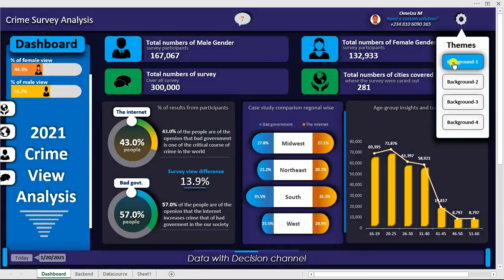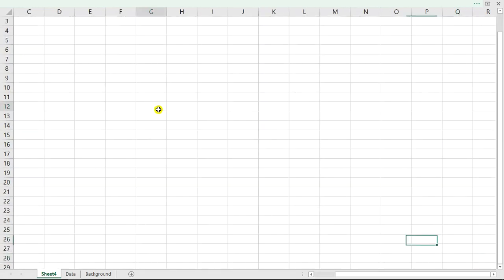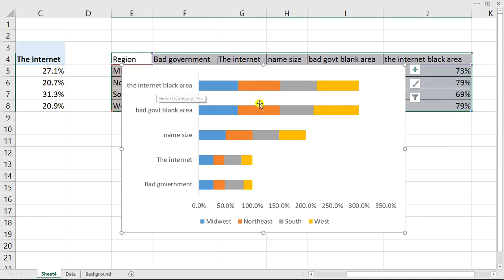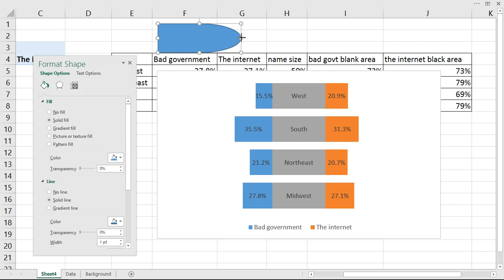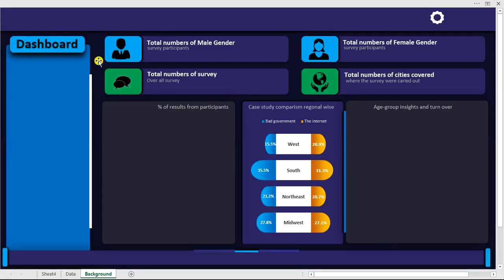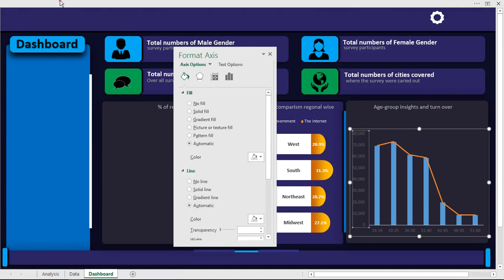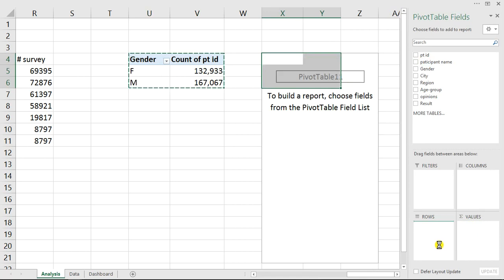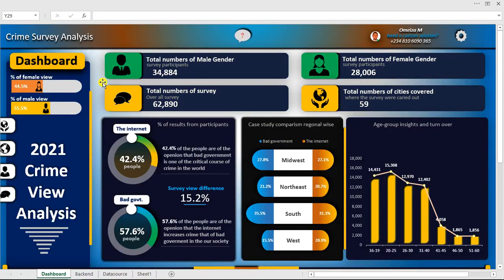Dynamic Dashboard in EXCEL Video Tutorial | Excel chart and KPI (part-2)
Get the workbook and follow along on this interactive and creative excel dashboard tutorial from the scratch.

we use an excel pivot table, functions, and some little VBA to get our dashboard to stand out from any dashboard we had ever created before now.

Following me on my channel will get you to the next level of your excel data analytics career.

Be bold to ask questions if need be.

Ask questions if need be, live us a comment, and share this content to help this channel grow.

1-Excel Dashboard, 4-Switchable background for your dashboard with excel in and out of the menu to keep things simple.

follow me step by step on how to create and implement all the tricks used in creating this interactive excel dashboard from the scratch.

we will use simple VBA to get things done real quick. if I say simple I mean very simple, no complication codes or VBA script at all.

I will break all the steps down with ease.